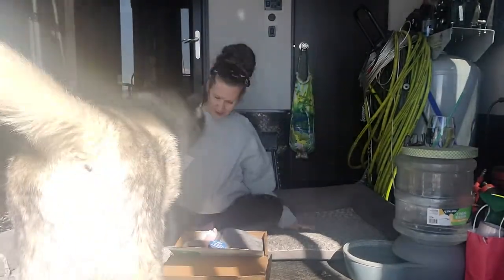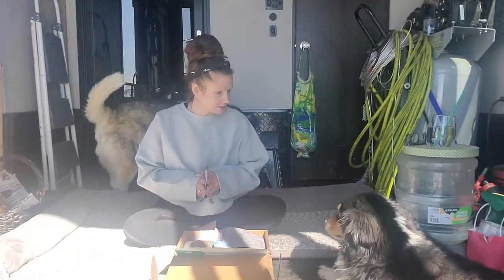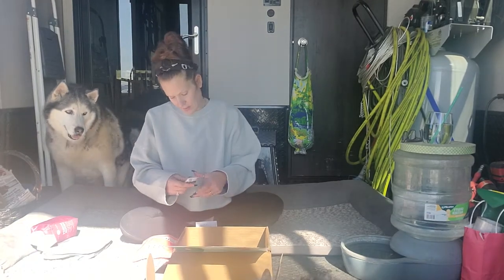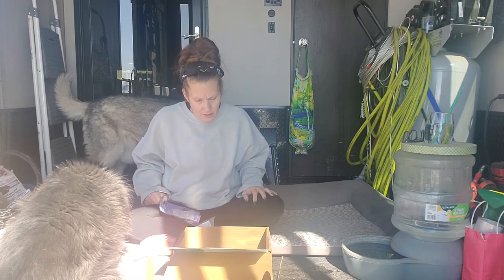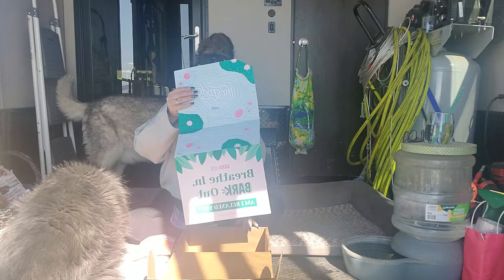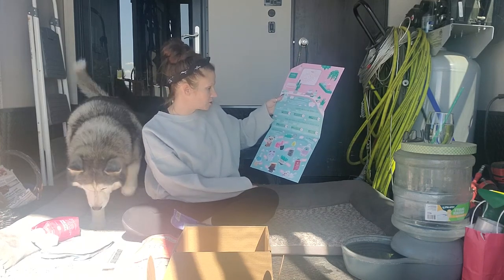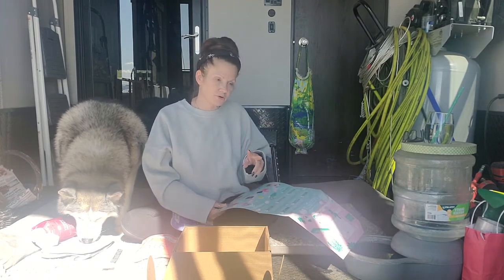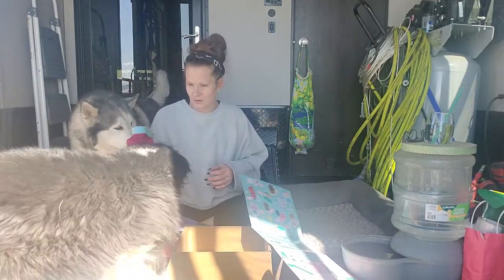Raffey and Tigger February 2021 BarkBox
Raffey and Tigger proudly present February 2021 Bark Bak Spa Day unboxing.

February Box includes:

1 Squeakulent squeaky toy
1 Doggie Detox Bottle squeaky toy
1 Shauna in the Sauna
1 doggie laptop
1 bag Baa Baa Biscuits made with Lamb rice and real cheddar cheese
1 bag Beef Crunchies 100% beef
1 Pork Recipe Chew Bar

This is the first  Bark box we have had the pleasure to open for you guys online and believe me when I say they LOVED the box, and we can't wait for next month's box!

This channel gives tips on the uses of medical marijuana how it affects most people and me. Medical Marijuana was scary for me at first, so I scoured YouTube for an educational channel about the effects of cannabis. All I could find was people smoking it and having a good time. Still, no real information about each plant's facts, I figured I wasn’t the only one that was curious, and Free My Cure was born. If you have a strain, edible, or any other cannabis-related idea and you want me to make a video about it, please feel free to email me at Most questions can be answered on my Disclaimer

This channel is for Cannabis patients and adults; all opinions expressed during the show are just that, my opinion. Thanks! Final thoughts: Being a YouTube comes with certain responsibilities, and on this channel, I will always be 100% with you. I love what I do and love that you guys come to see me every day and offer encouragement, love, and support, and I can’t thank you guys enough!!! Please note this channel is for Cannabis Patients and Adults. It's not intended for minors or illegal Marijuana consumption. Please always consult a Dr. if you have any questions or concerns. Medical Marijuana can affect people differently, causing some paranoia and or anxiety; if it becomes overbearing, using a little CBD will help calm those adverse effects and return you to a more comfortable state. A few people have asked an excellent question "Where do we find you if COPPA affects your channel?"